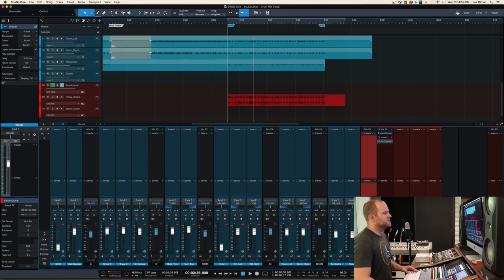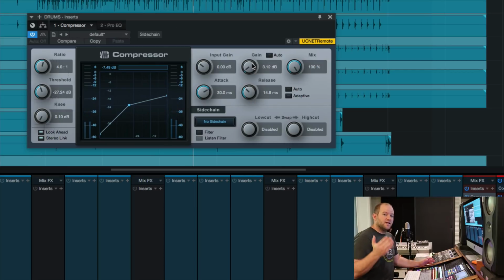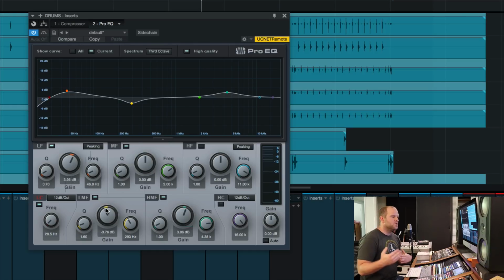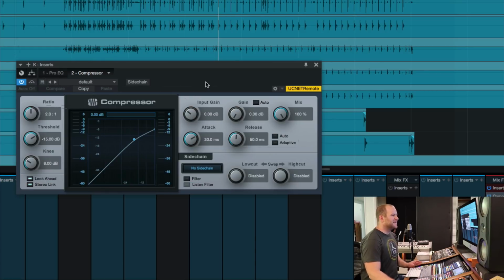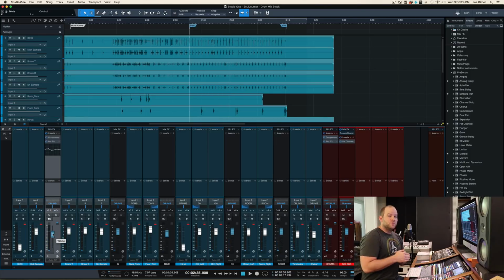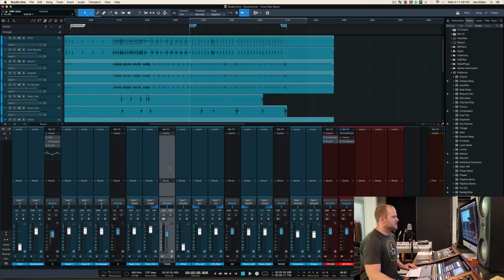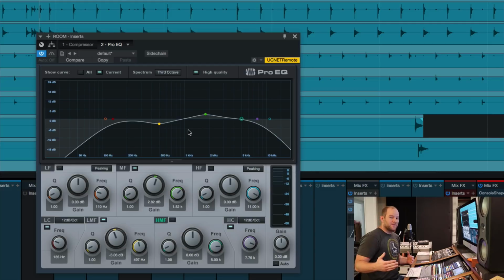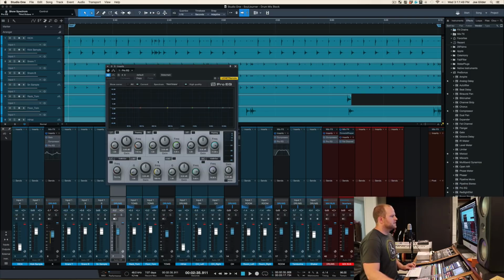Mixing Drums: Stock Plugin Showdown Part 2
👉 Get better mixes by this weekend. Plug this FREE 5-Step Mix process into your system and get ready for great results